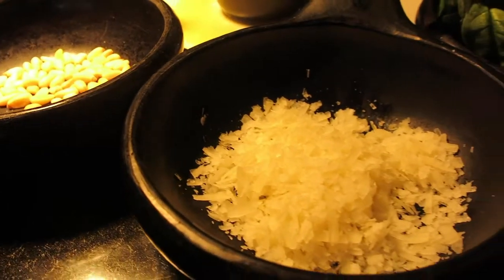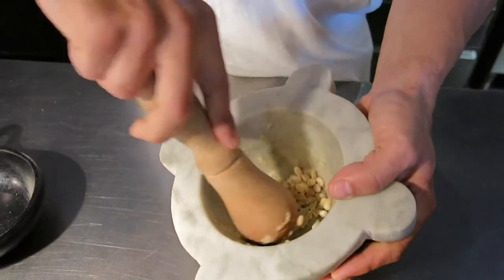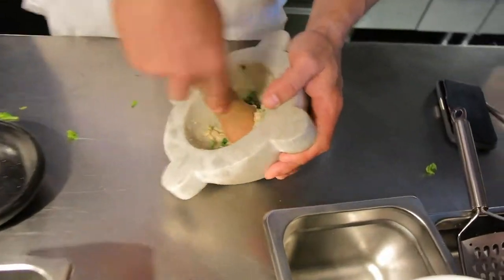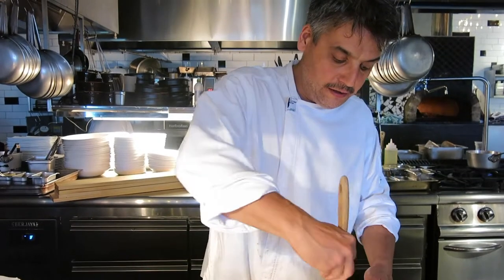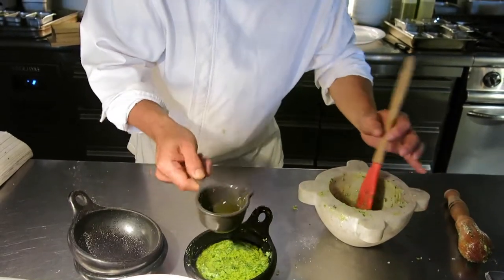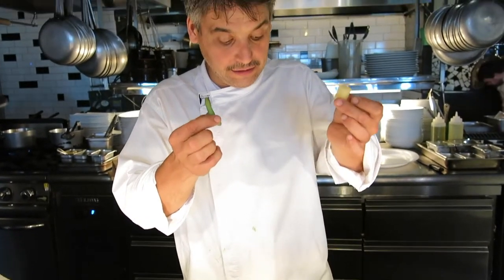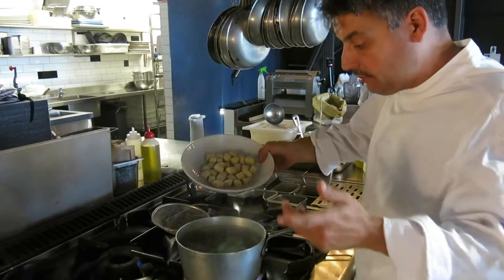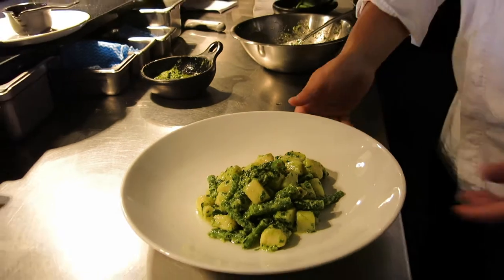How to do a traditional Genovese Pesto. Cook with Italian Chef.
This is how to make a Traditional Genovese Pesto with Green Beans and Potato. A traditional recipe from Liguria, Gnocchi Pesto made by an Italian Chef from Carrara.
La Sosta Fremantle Italian Chef Matteo Musetti shares his recipe of a delicious pesto sauce he serves with Gnocchi - a Chef's special for the week of Italian Cuisine in the World 2018.